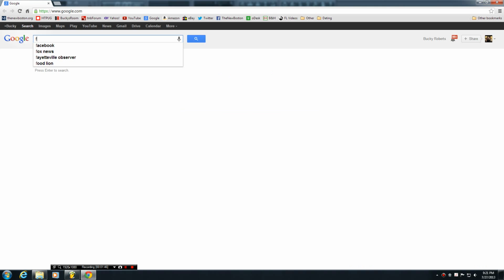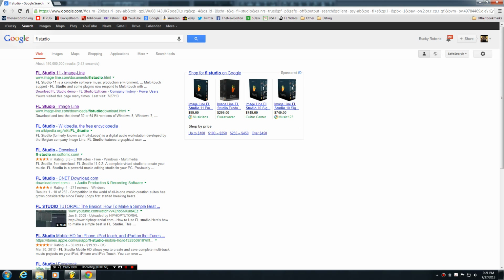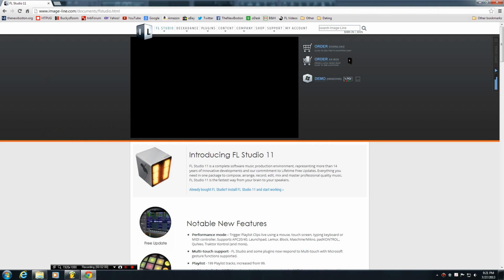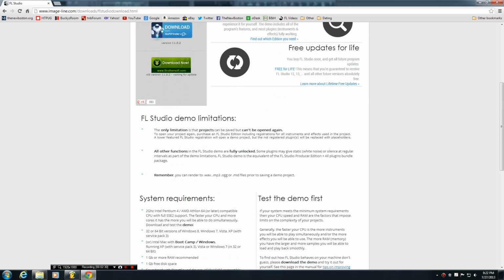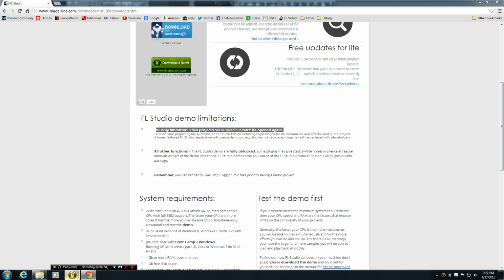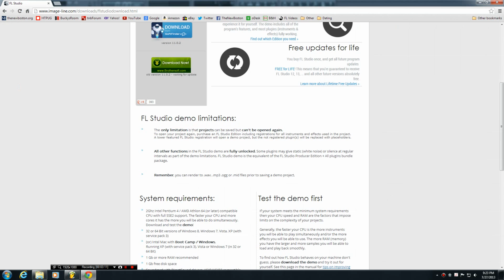FL Studio Tutorial - 1 - Introduction